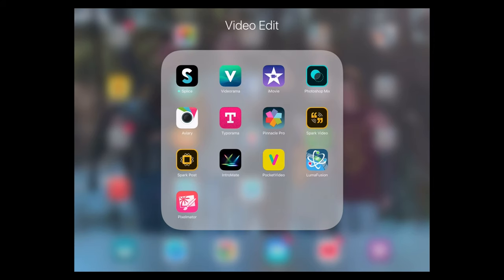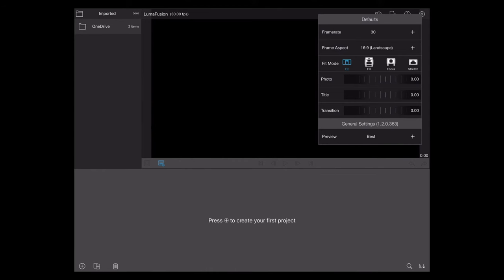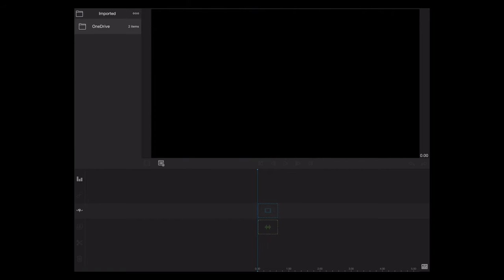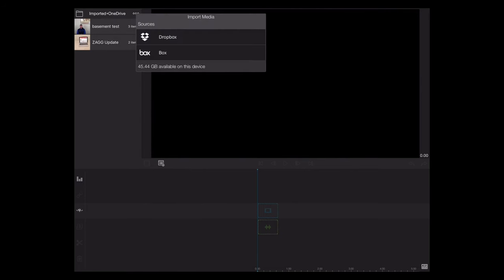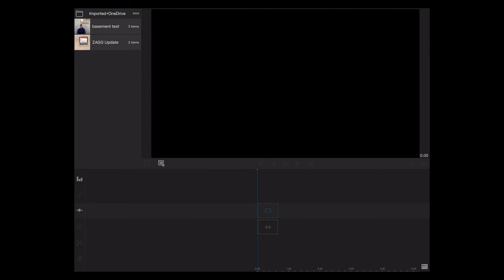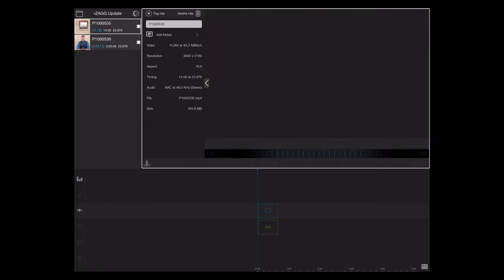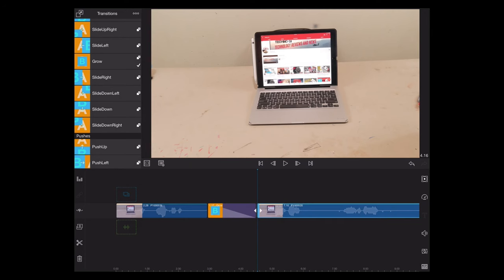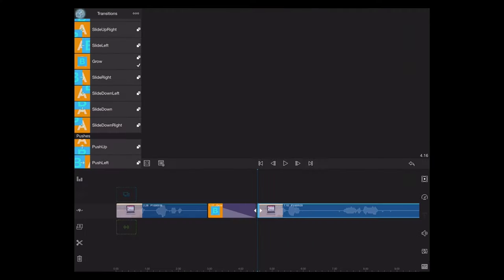LumaFusion For iOS: The best video editing app for the iPad Pro.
This is a first look at LumaFusion for iOS. This is the best video editing app available for the iPad Pro.